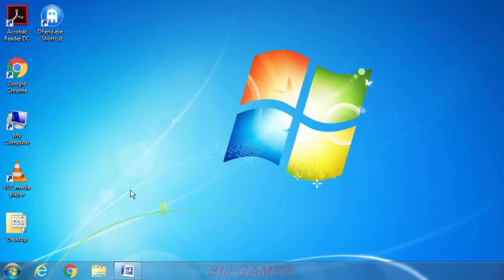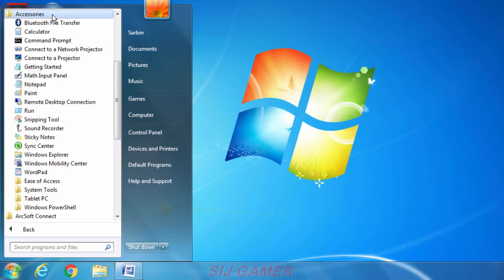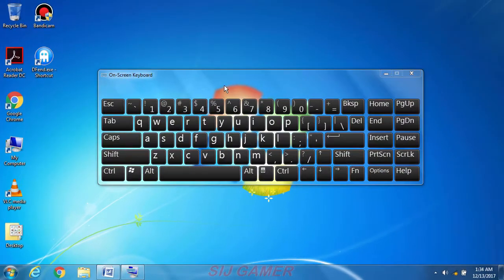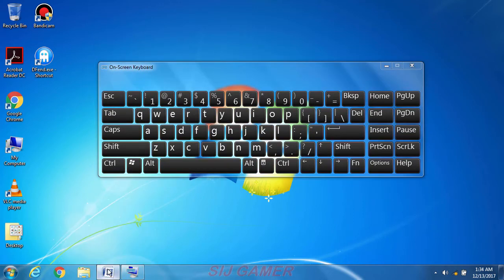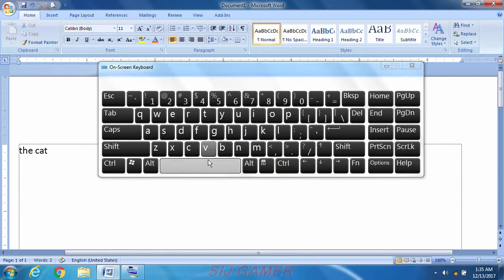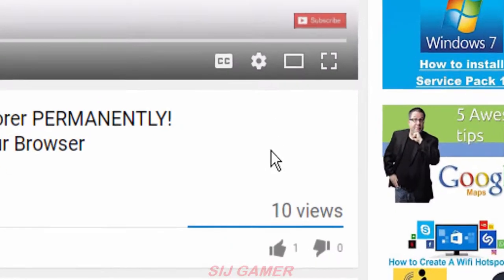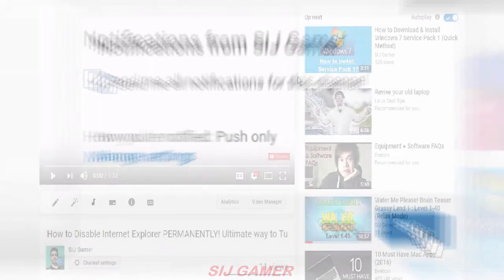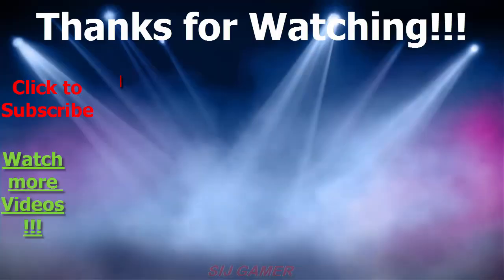How to Write/Type with On-Screen Virtual Keyboard | No Physical Keyboard Needed! (Windows 7)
How to Write/Type with On-Screen Virtual Keyboard and No Physical Keyboard is Needed for Windows 7 Users.

Have Any Problem Doing it? Comment and I will Help You!

I would really appreciate if you like the video and click that subscribe button to get more videos and updates and turn on the notifications so that you get notified every time when a new video comes out!

What is On-Screen Keyboard?
In Windows 7, the On-Screen Keyboard is an application which provides a visual keyboard on your display screen that can be used in place of a physical keyboard. The On-Screen Keyboard can be manipulated by the mouse or other pointing device and can be configured in three layouts too.